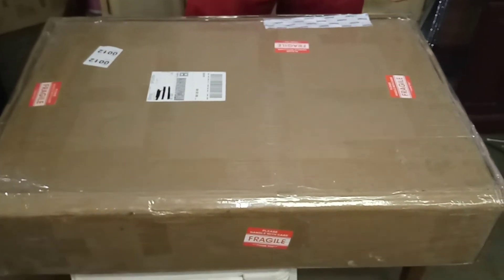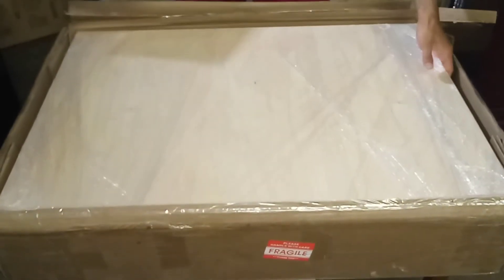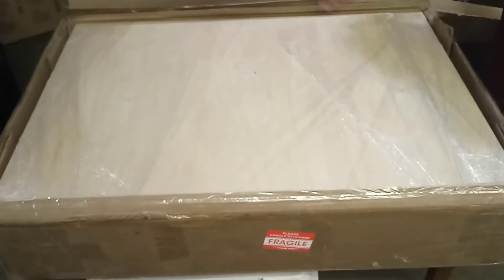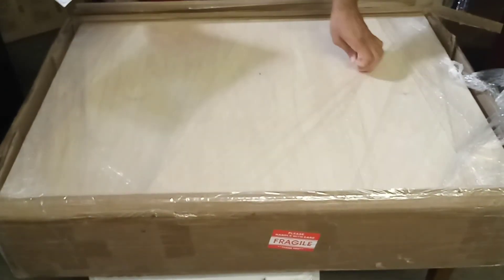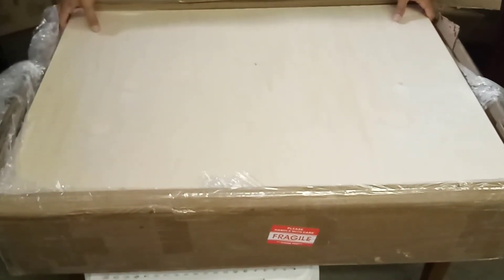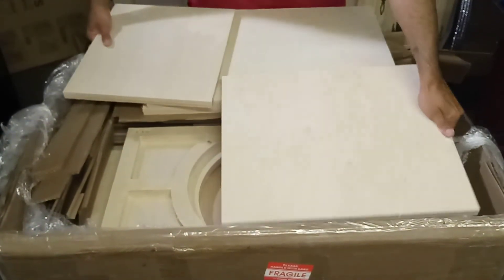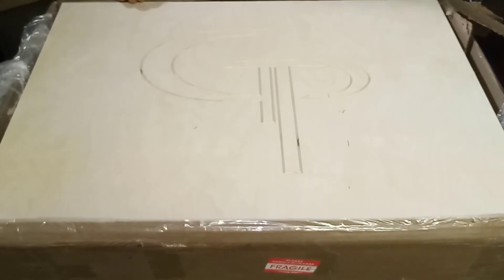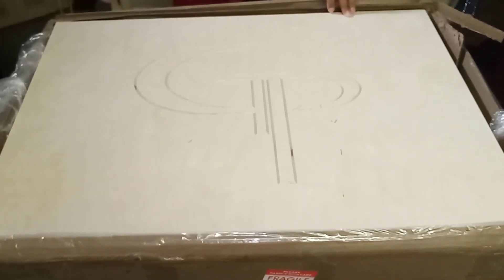Unboxing of Glue it and Screw it enclosure from gpcaraudio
New flat pack from gpcaraudio for my 15 in Fi neo sub.